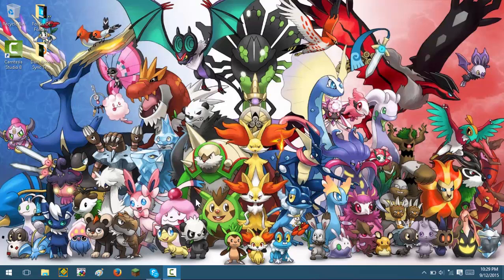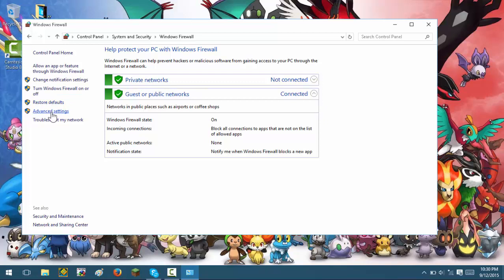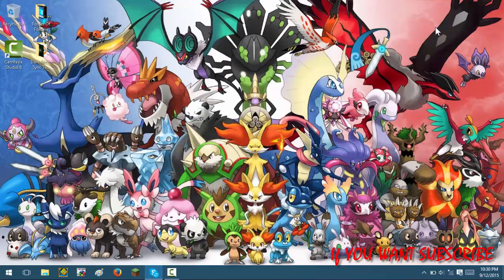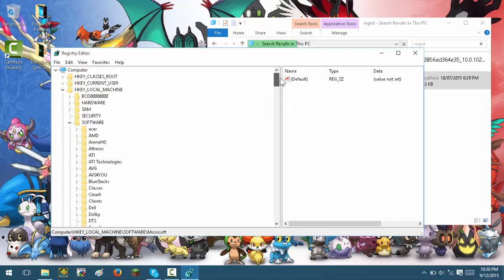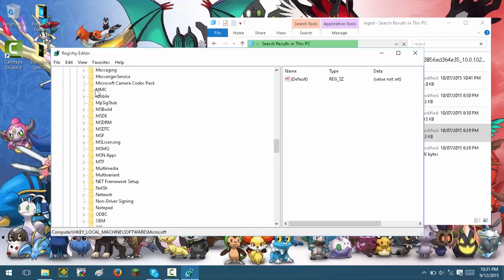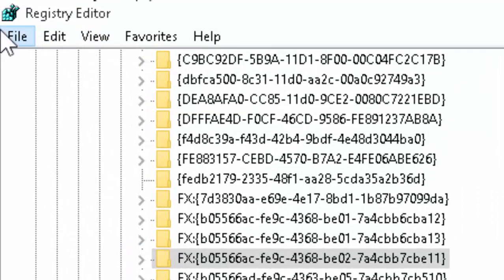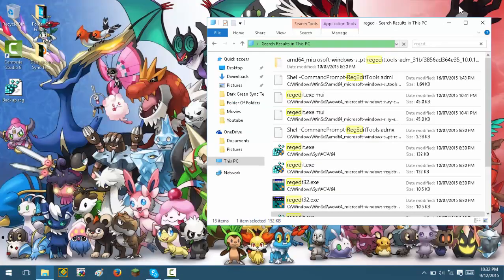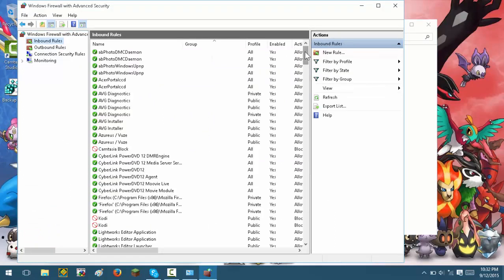Windows Firewall Snap-In FIXED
This is on Windows 10!